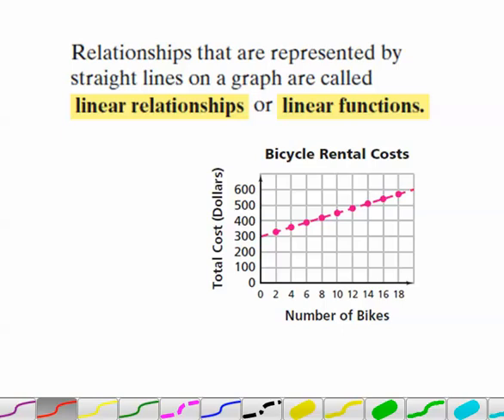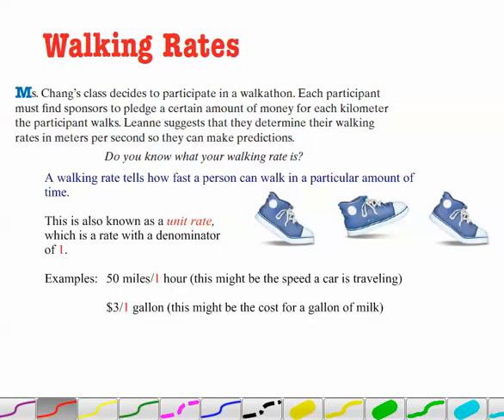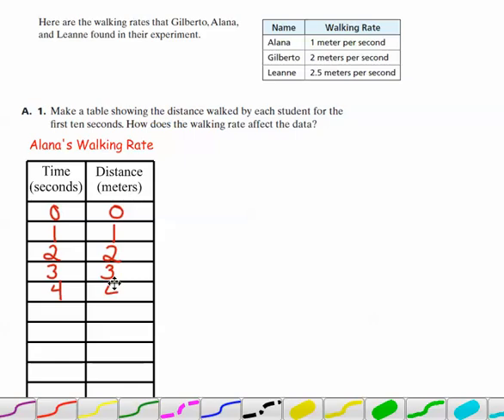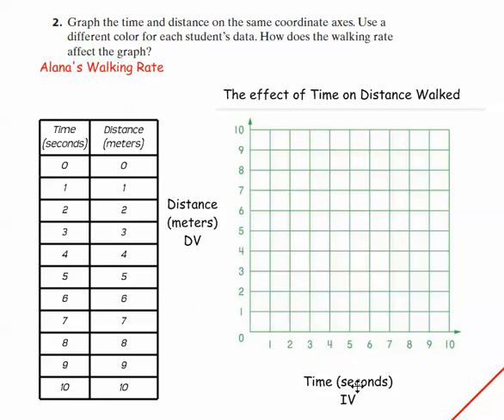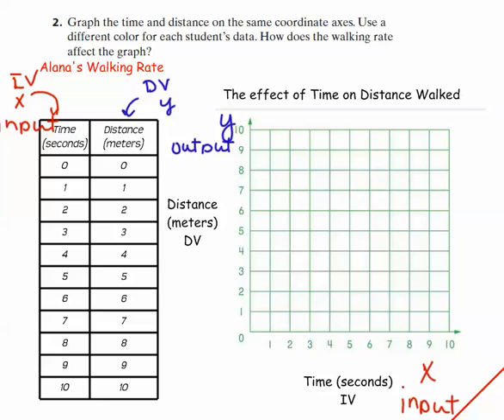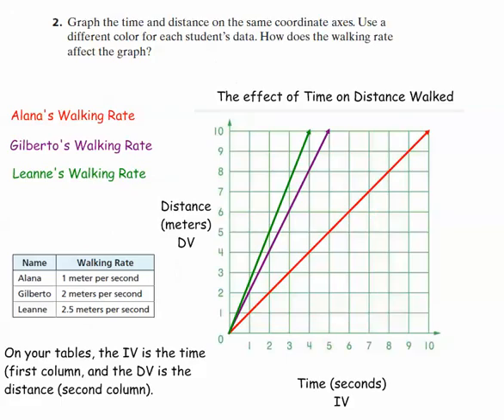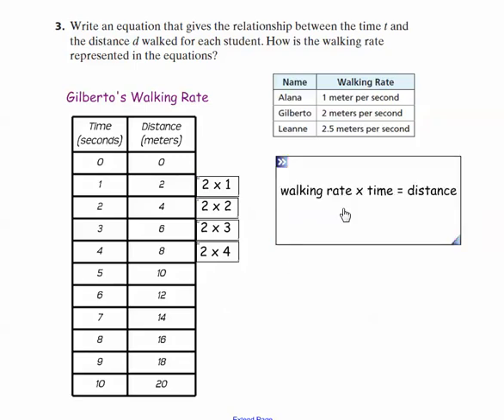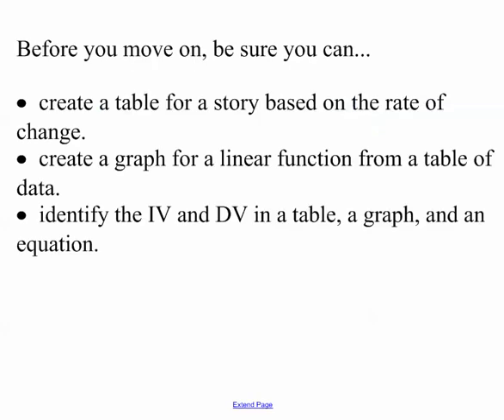linear relationships part 1